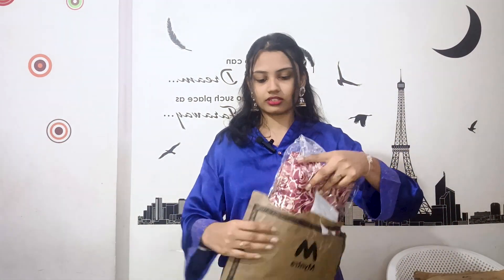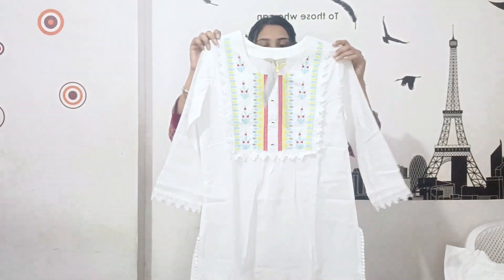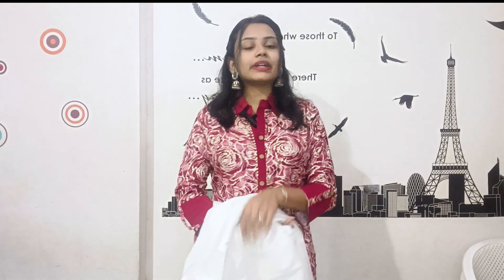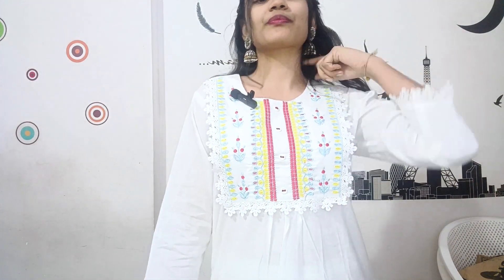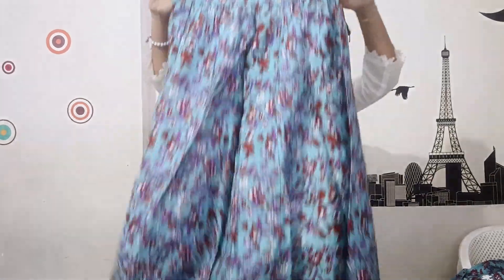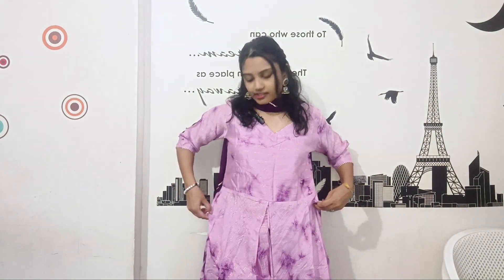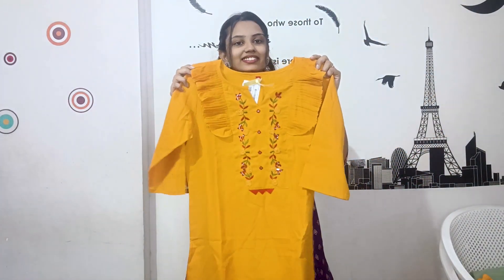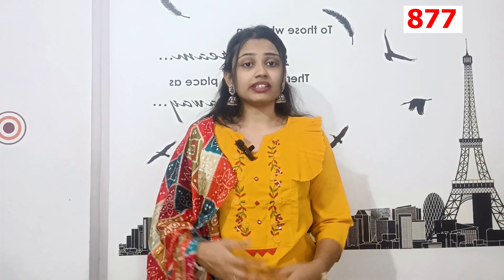Ethnic outfits | Myntra Punjabi dress haul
Traditional dress for Sankranti | Myntra Punjabi dress haul

         Channel - DoraBox

Your Quaris -

Myntra haul
Myntra Punjabi dresses
Punjabi Outfit
Punjabi dress
Sankranti and Lohri dresses
Ethnic outfits
Latest fashion
Haul videos